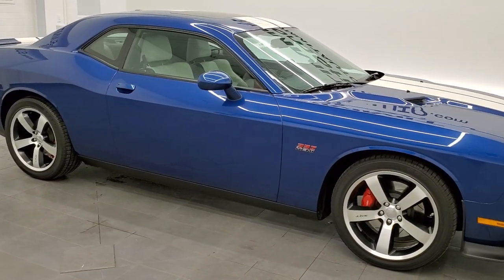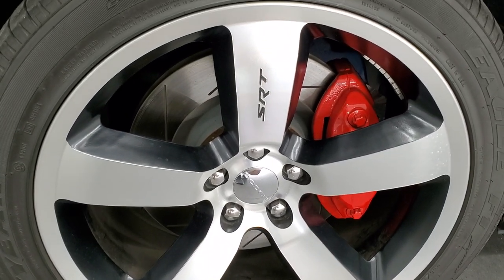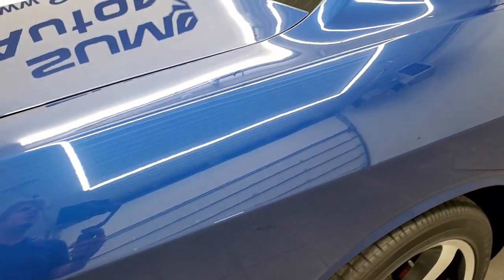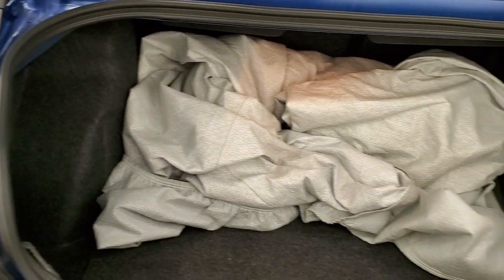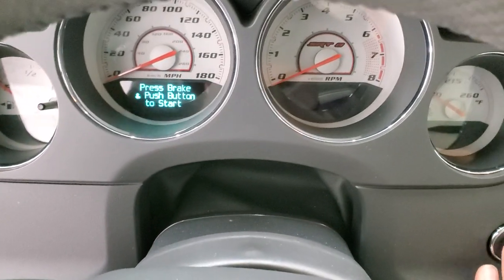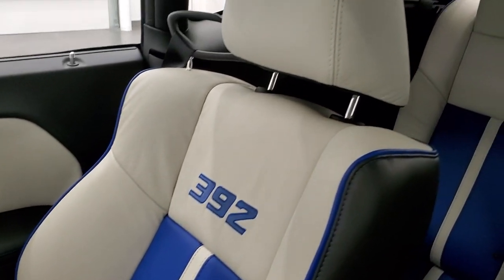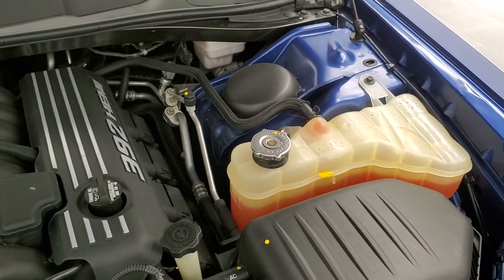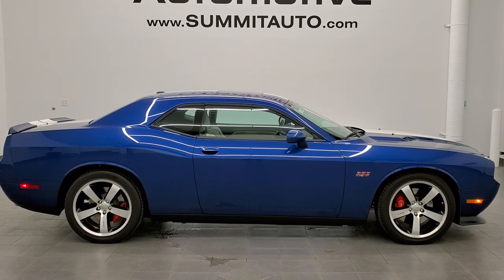2011 DODGE CHALLENGER INAUGURAL EDITION 1057 OF 1100 WALK AROUND REVIEW 11877Z SOLD!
This 2011 DODGE CHALLENGER SRT8 INAUGURAL EDITION IN DEEP WATER BLUE FOR SALE IN FOND DU LAC OSHKOSH WISCONSIN 54935 is the vehicle we did walk around review of today.

Thank you for checking out this video of this 2011 DODGE CHALLENGER SRT8 INAUGURAL EDITION IN DEEP WATER BLUE FOR SALE IN FOND DU LAC OSHKOSH WISCONSIN 54935

STOCK: 11877Z
PRICE: $
MILES: 946
MAKE: DODGE
MODEL: CHALLENGER
VIN: 2B3CJ7DJ3BH501793
LOCATION: FOND DU LAC OSHKOSH WISCONSIN, 54937 TRUCKS ON 41

CLEAN TITLE HISTORY! 6.4 Liter V8 Engine, 470 Horsepower, Two Door Coupe, Inaugural Editoin #1057 of 1100 made, SRT8 392 Package SRT-8, Automatic Transmission Center Console Shifter, Rear Wheel Drive RWD 4x2 Two Wheel Drive, Power Sunroof Moonroof Sun Roof Moon Roof, Dual Rear Exhaust, Power Driver's Seat, Dual Heated Seats, Non Smoker, Blue White and Black Ebony Leather Seats, Bucket Seats, Heated Power Mirrors, Electronic Stability Control Traction Control ESC, Goodyear Eagle F1 245/45 ZR20 Tires, 20 Inch Rims Premium Wheels, Painted and Polished Aluminum Rims Premium Wheels, Four Wheel Disc Brembo Brakes, Decklid Spoiler, Fog Lights, HID High Intensity Discharge Headlights, Chrome Tipped Exhaust, Cowl Induction Sport Hood, AM / FM Radio Tuner, Sirius/XM Satellite Radio Capabilities Sirius / XM, CD Player, U Connect Hands Free Bluetooth Hands-Free Phone System Blue Tooth, Auxiliary MP3 Jack Portable Audio Connection, USB Jack Portable Audio Connection, 28 GB Hard Drive MyGig, Keyless Entry with Factory Remote Start, Push Button Start, Driver and Passenger Front Air Bags, L.A.T.C.H. Child Safety System, Side Curtain Air Bags SRS Safety Restraint System, Multi-Function Steering Wheel Controls, Homelink System with Three Programmable Buttons for Garage Doors, Lighting Systems & Security Systems, Compass, Outside Temperature Display and Mileage Display, Fold Down Rear Seats, Factory Floormats, Air Conditioning AC, Cruise Control, Power Locks, Power Windows, Automatic Headlights Autolamp, Tilt/Telescope Steering Wheel, Deep Water Blue Pearl,

STOCK: 11877Z
PRICE: $
MILES: 946
MAKE: DODGE
MODEL: CHALLENGER
VIN: 2B3CJ7DJ3BH501793